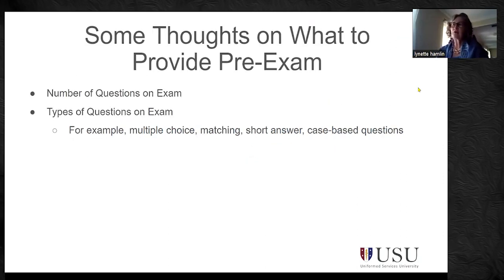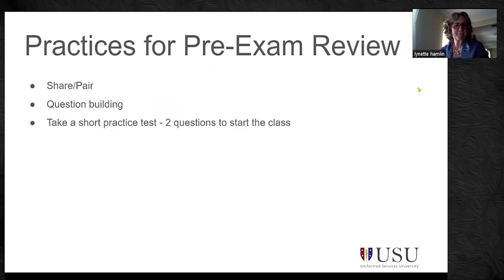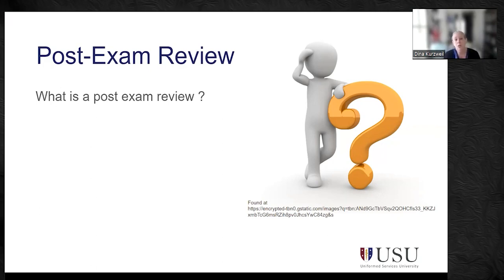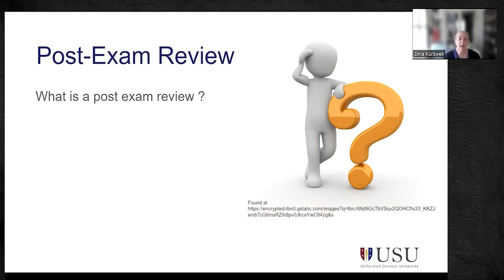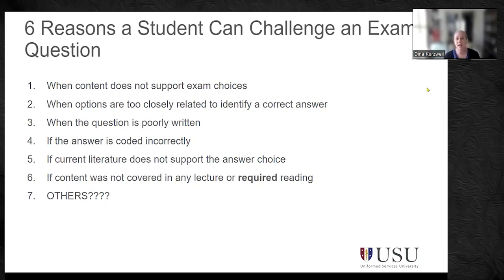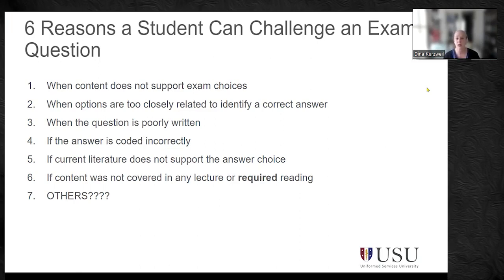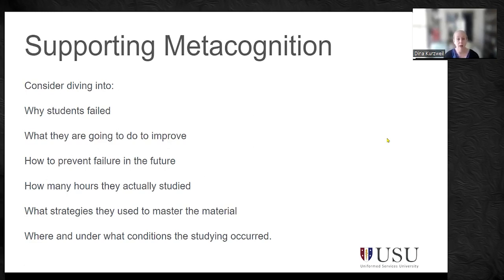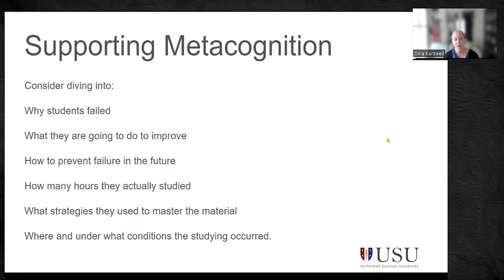Conducting Pre and Post Exam Review Sessions Sept 2022